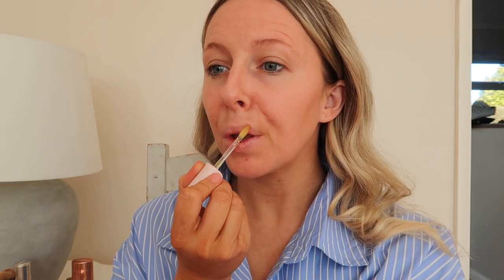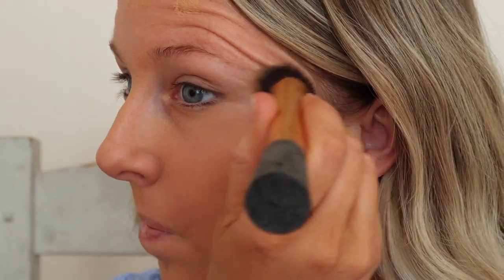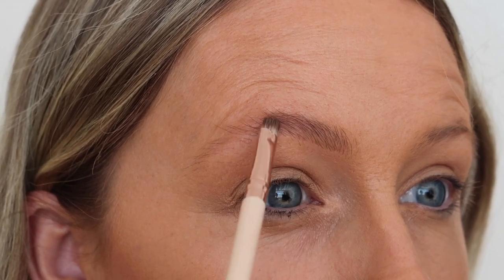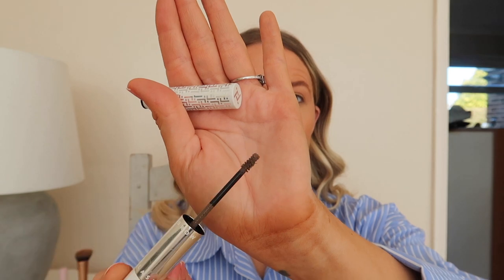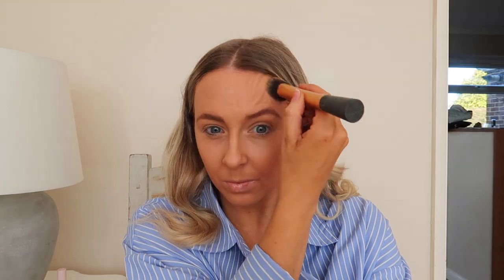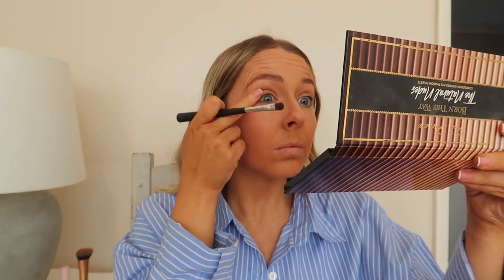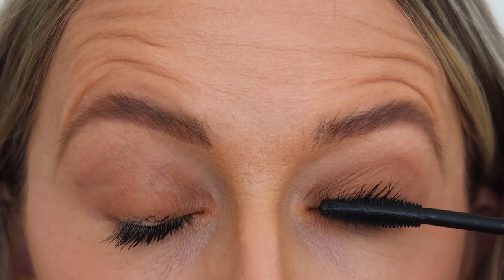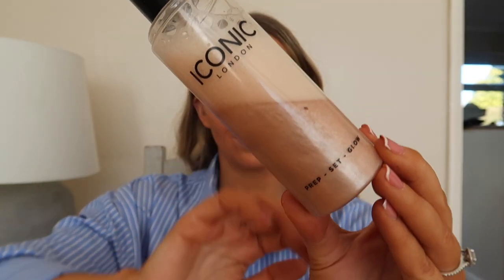MY EVERYDAY MAKEUP SUPER CLOSE UP | CHARLOTTE TILBURY, TRINNY LONDON, ICONIC LONDON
My updated everyday make up routine.

If you purchase something using one of these links, I will make a small percentage from that sale. This helps me continue to do this full time and I only ever share items that I use and love.

Any paid for advertisements I do, I will mark the thumbnail with AD and write it in the top and bottom of this description box. An AD means I have been paid by a brand to talk specifically about a product or service. I only work with brands I genuinely like and would recommend.